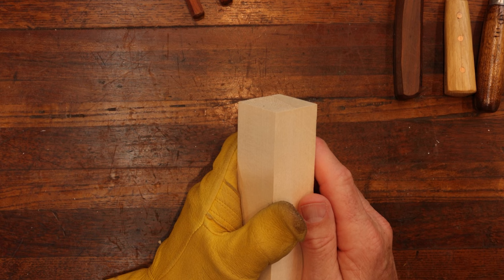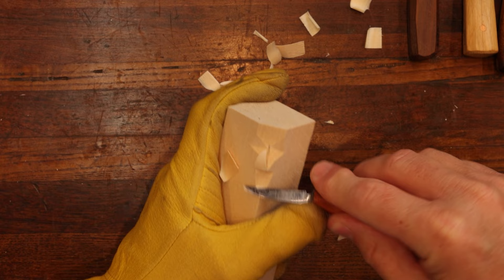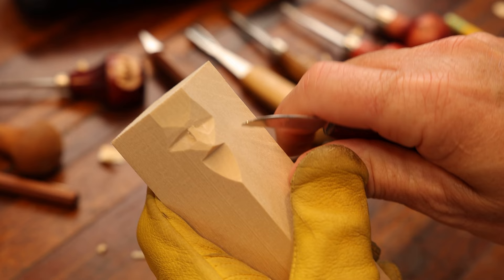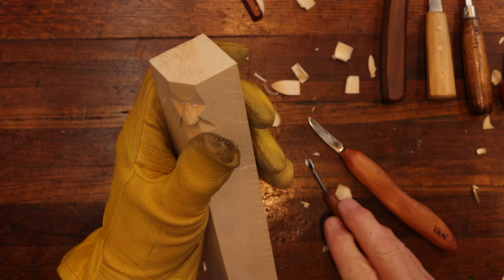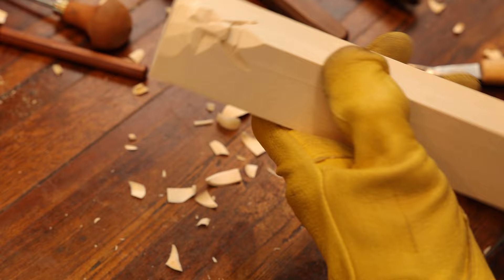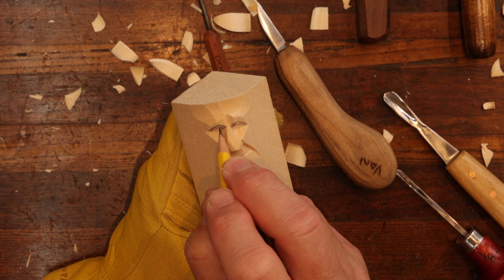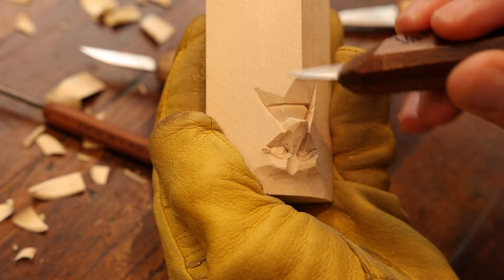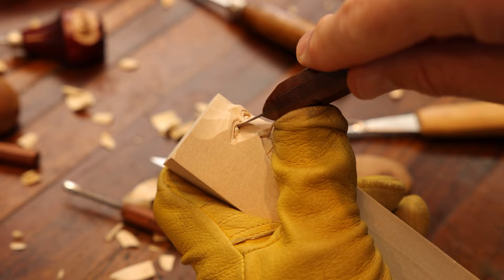Full COMPLETE Guide To Carving A Face || Simple Steps To Wood Carving A Face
Carving faces is one of my favorite things to carve. A face can really help bring your wood carving to life. In this tutorial I show one of the ways to carve a full face.

HAPPY CARVING!